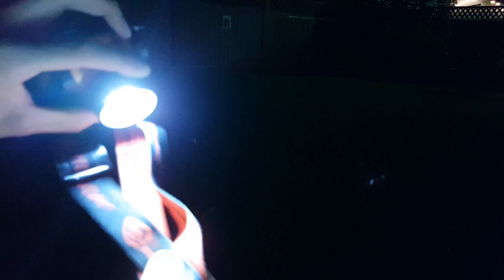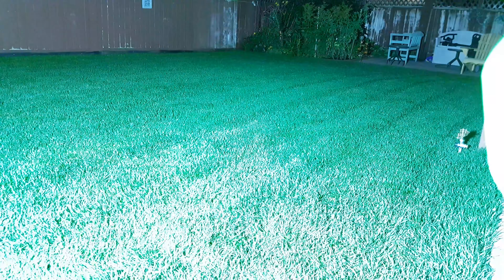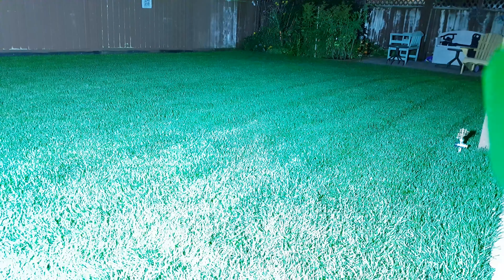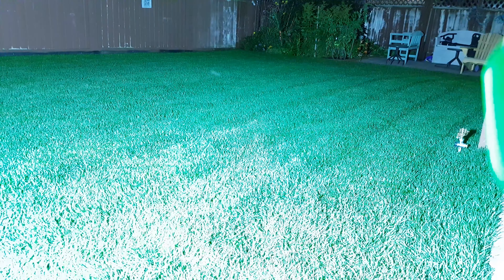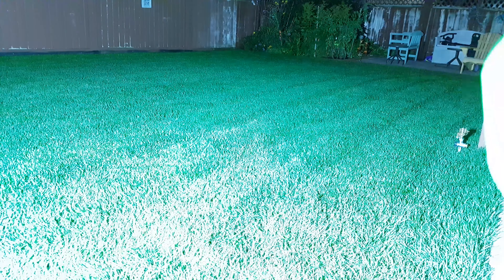Headlamp vs 200w Led Flashlight (2000w Equivalent)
After weeks of trial and error I finally completed my 200w LED flashlight. This thing is crazy bright.